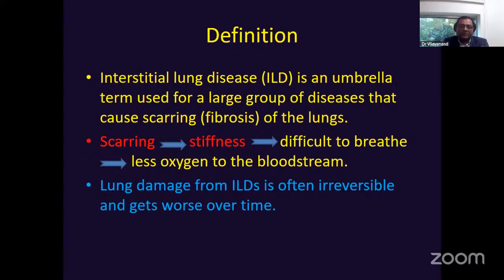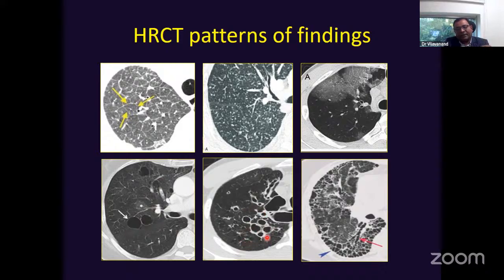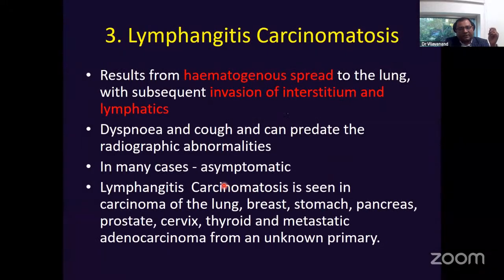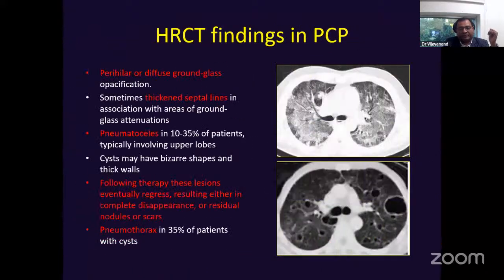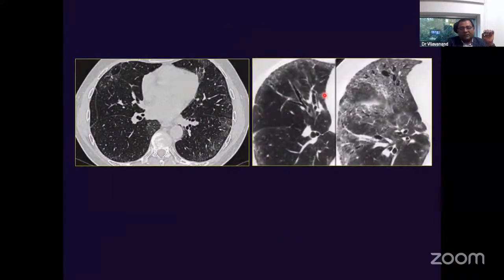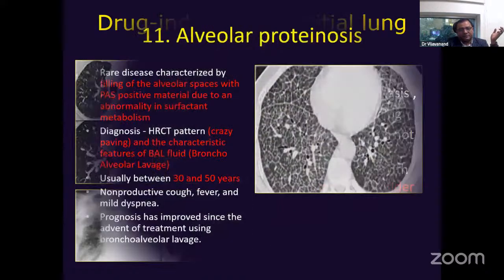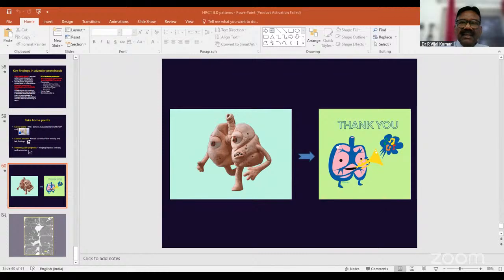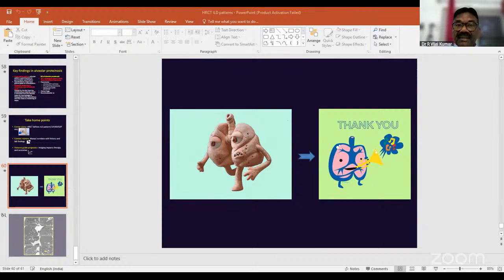From Ground-Glass to Honeycombing: HRCT in Interstitial Lung Diseases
Live discussion on “From Ground-Glass to Honeycombing: HRCT in Interstitial Lung Diseases” on 28th August 2025 (Thursday) at 4PM IST.

Key Panelists:

Chief Guest: Dr R Vijai Kumar, MBBS; DTCD; MD; FISDA; FNCCP; FIARC (Pulmonary & Critical Care)
Consultant Pulmonologist

Speaker: Dr Vijayanand Kelkeri, MBBS, DMRD, DNB, MNAMS, AMPH (ISB)
Director Radiology, Vijaya Diagnostic Centre Ltd

Moderator: Dr Deepak B, MD, DNB, DMRD, EDIR (Europe), FRCR (UK)
Senior Consultant Radiologist, Vijaya Diagnostic Centre, Hyderabad